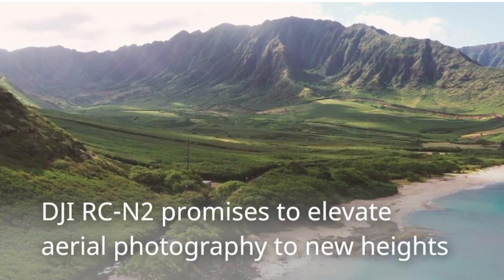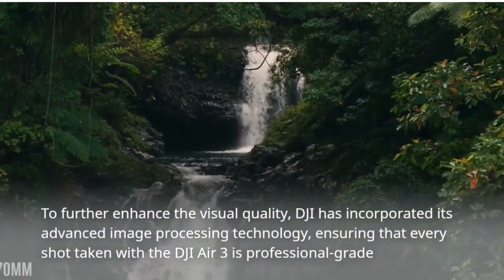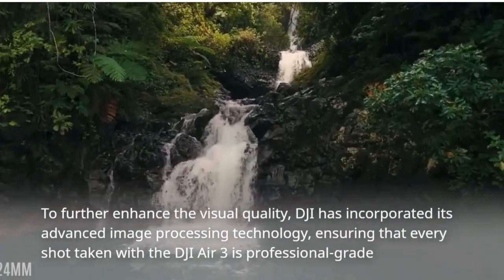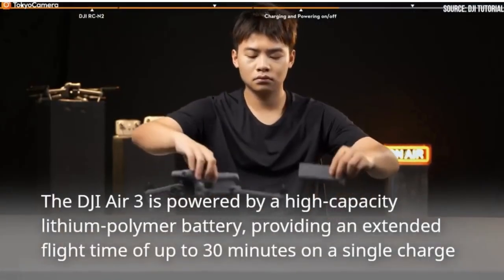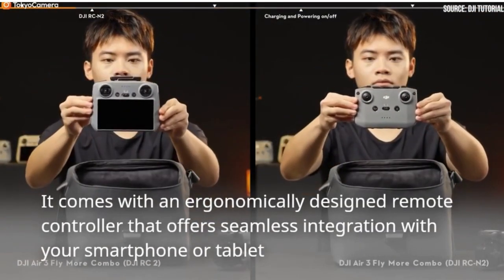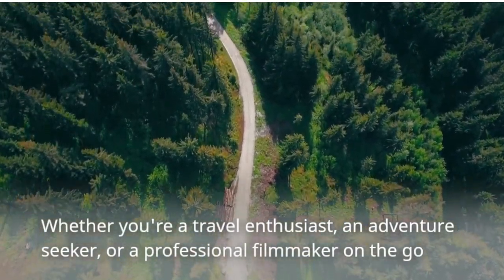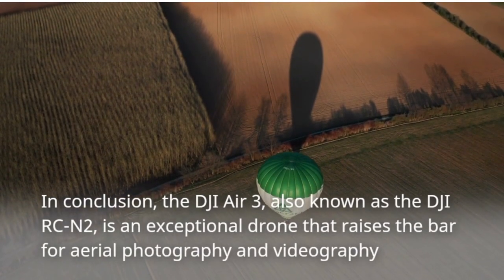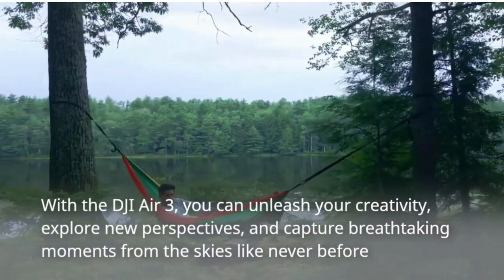DJI Air 3 Video Review | Capabilities of DJI Air 3 | A drone for enthusiasts | Aerial videography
Detailed review of DJI Air 3 is given at the
Watch and decide to buy if you are an aerial videography enthusiast. The link for purchase is also given in the article at the